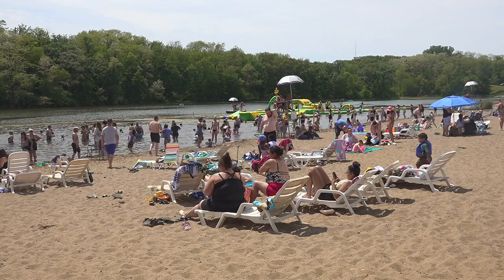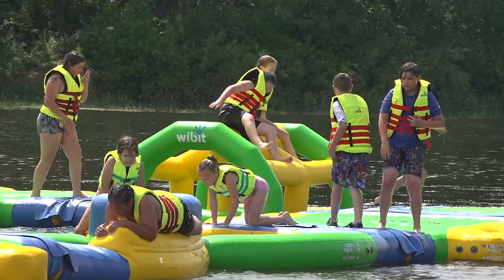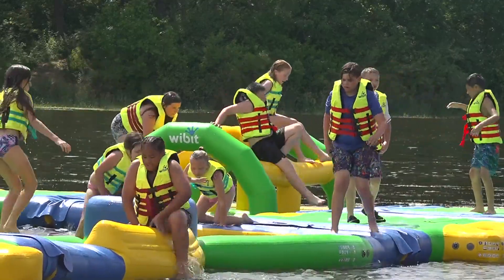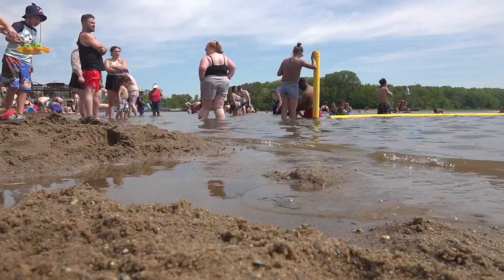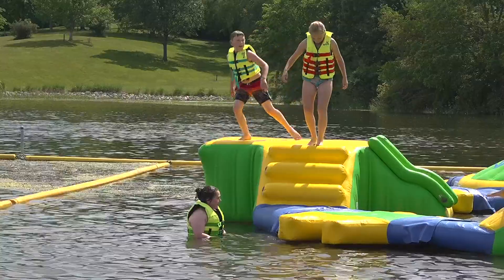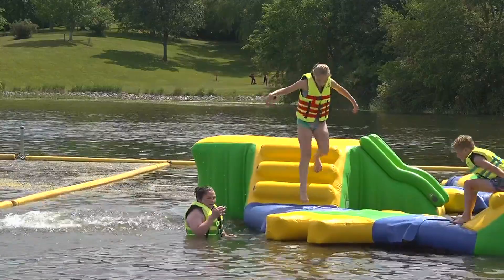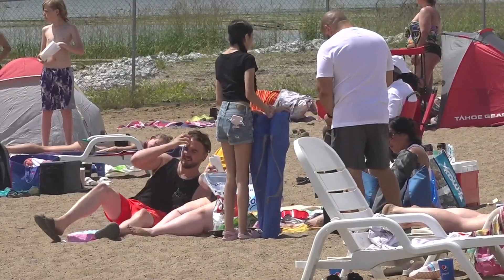Iowa DNR testing water at state beaches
The state is searching for bacteria and toxins at 39 public beaches.